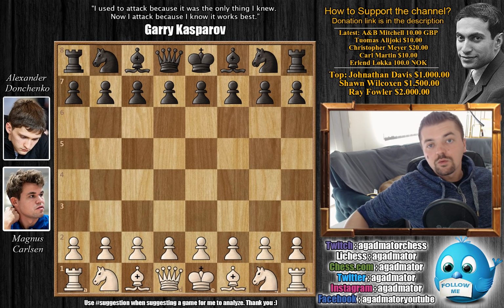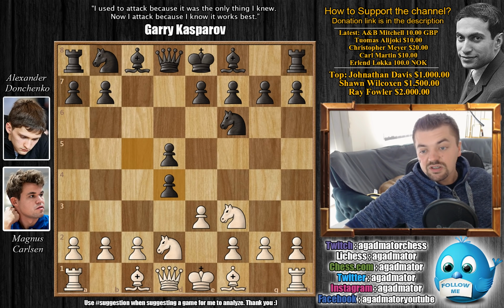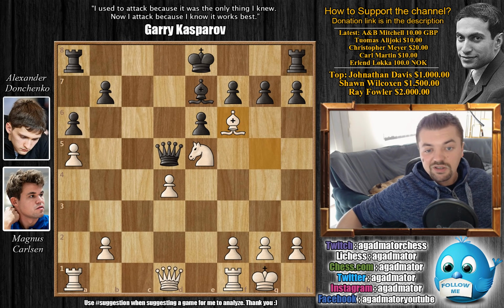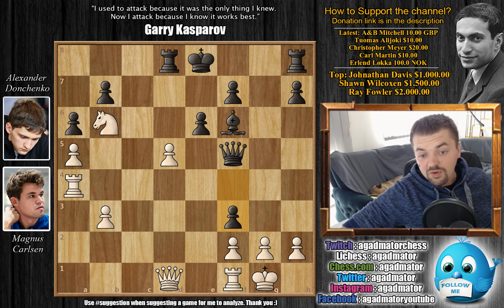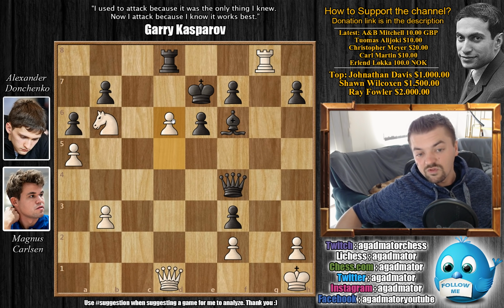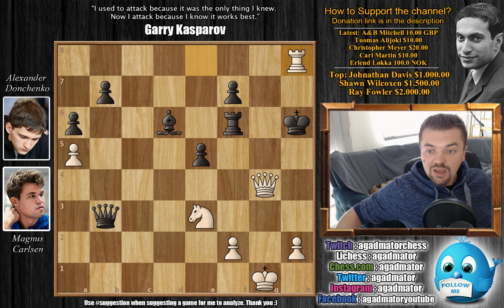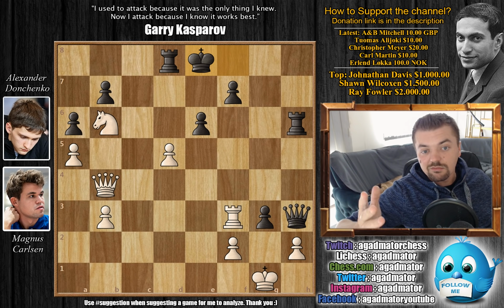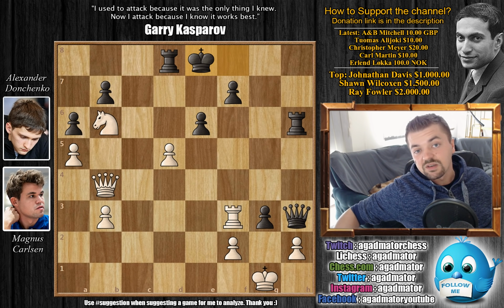Crazy Supercomputer Move! | Carlsen vs Donchenko | ECCC (2018)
Magnus Carlsen vs Alexander Donchenko
EUROPEAN CLUB CUP 2018, Greece, Porto Carras Grand Resort
15 Oct 2018.
Colle System (D04)

1. d4 Nf6 2. Nf3 d5 3. e3 c5 4. Nbd2 cxd4 5. exd4 Nc6 6. Bb5 Qb6 7. c4 dxc4 8. a4 a6 9. Nxc4 Qc7 10. Bxc6+ Qxc6 11. Nce5 Qd5 12. O-O Bg4 13. Nxg4 Nxg4 14. a5 Nf6 15. Bg5 e6 16. Ne5 Be7 17. Bxf6 gxf6 18. Ng4 Rd8 19. Ra4 Qb5 20. b3 f5 21. Ne3 f4 22. Nc4 Bf6 23. Nb6 Qf5 24. d5 f3 25. g3 Be5 26. Rc4 h5 27. Re1 Rh6 28. Rh4 Bc3 29. Rf4 Qh3 30. Rxf3 Bxe1 31. Qxe1 h4 32. Qe4 hxg3 33. Qa4+ Kf8 34. Qb4+ Ke8 35. Qa4+ Kf8 36. Qb4+ Ke8

34th European Club Cup and the 23rd European Women Club Cup will be simultaneously held from 11th-19th October 2018 in Porto Carras, famous Greek seaside resort in Halkidiki.

NANO nano_1h1kgfaq88t1btwadqzx73rbha5hwbb88sxmfns851kwj8hnosdj51w388xx
Monero 4AdvvqmC4xhPyyRSAEDxTTAoXdxAtX2Py6b8Eh4EQzBLGbgo5rY5Khcap1x76JrDJH87yibAE9b6TPwTsvBAiFFCLtM8Be7

p.s. if you work in Twitter or Instagram, help me get Verified :) "Watch me without ads on your Amazon devices and Roku TV